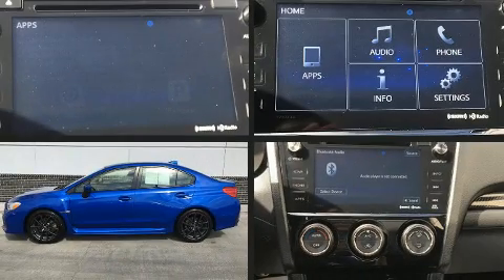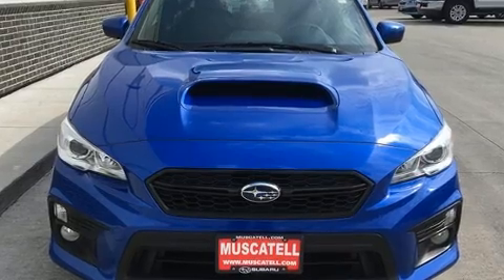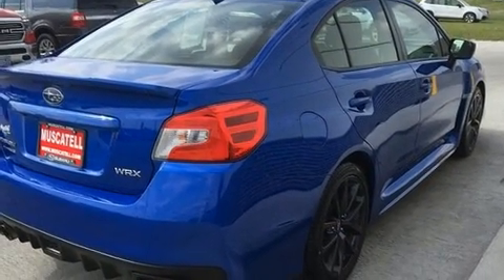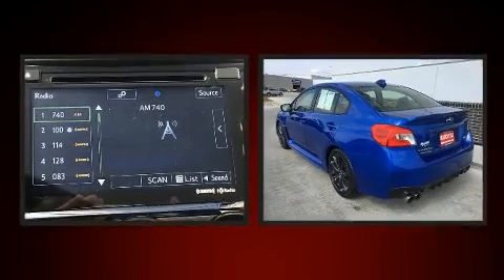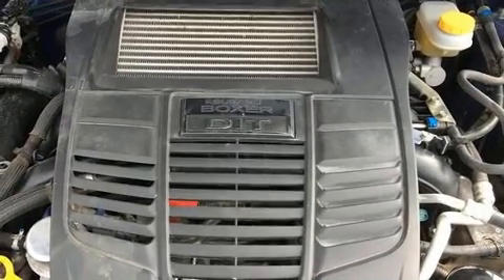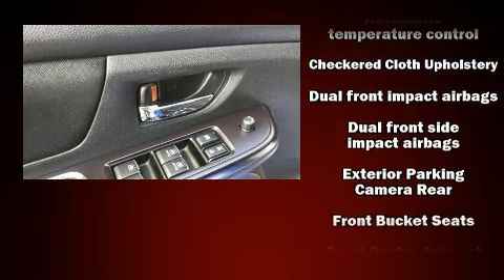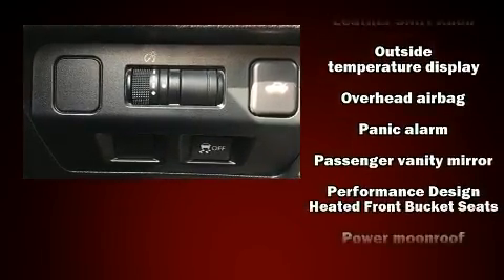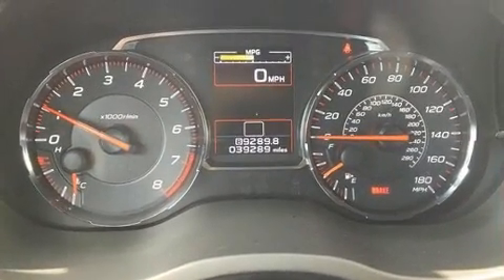2018 Subaru WRX Premium in Moorhead, MN 56560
Muscatell Subaru
2911 11th Street S

Climb inside the 2018 Subaru WRX. Subaru made sure to keep road-handling and sportiness at the top of it's priority list. Under the hood you'll find a 4 cylinder engine with more than 200 horsepower, providing a smooth and predictable driving experience. Turbocharger technology provides forced air induction, enhancing performance while preserving fuel economy. It's equipped with tons of terrific amenities, but it won't break your budget. Like all wheel drive, 1-touch window functionality, variably intermittent wipers, adjustable headrests in all seating positions, heated seats, front fog lights, power door mirrors and heated door mirrors, and the power moon roof opens up the cabin to the natural environment. Subaru ensures the safety and security of its passengers with equipment such as: dual front impact airbags with occupant sensing airbag, front side impact airbags, traction control, brake assist, a security system, and 4 wheel disc brakes with ABS. Various mechanical systems are monitored by electronic stability control, keeping you on your intended path. Our aim is to provide our customers with the best prices and service at all times. Stop by our dealership or give us a call for more information.